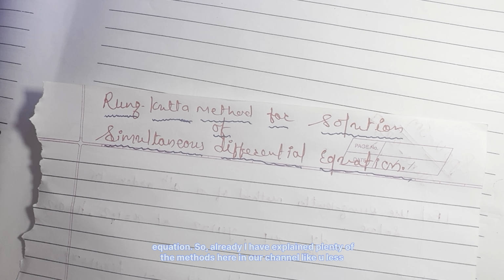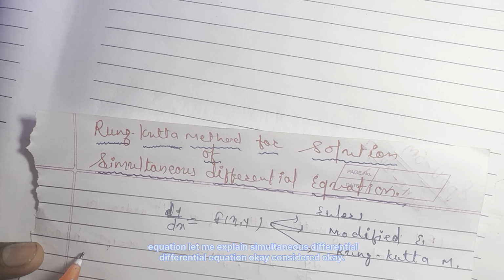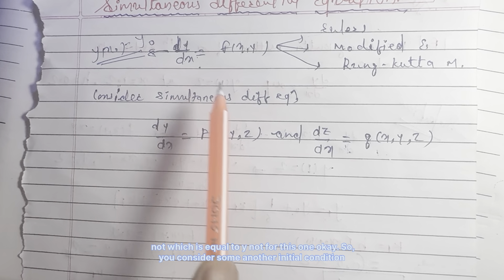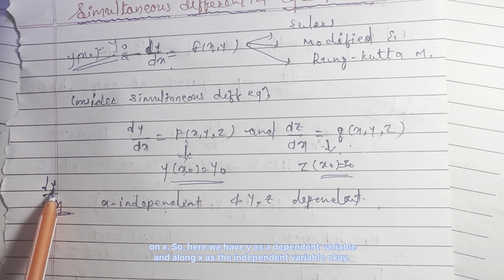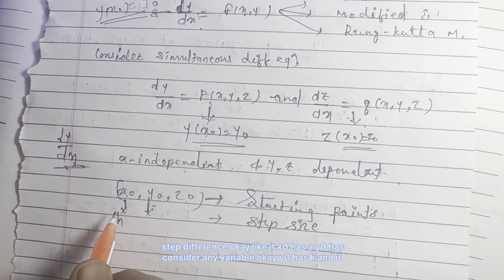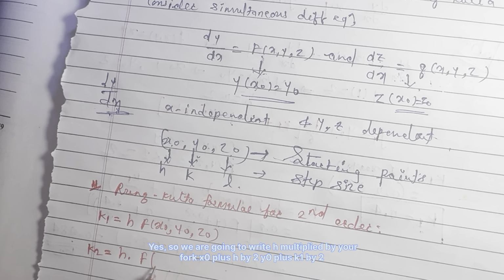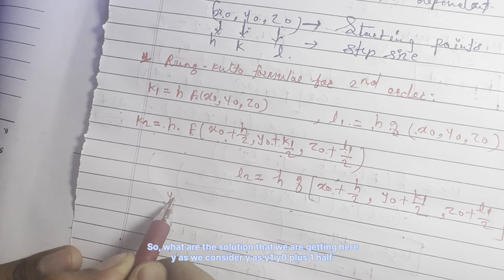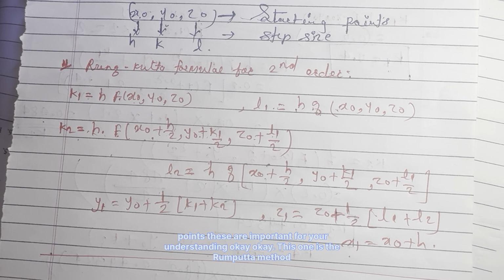N-14-Lect-6Unit- 2nd order Runge Kutta-Solution-simultaneous differential equation-ENGG MATHS 3-SPPU